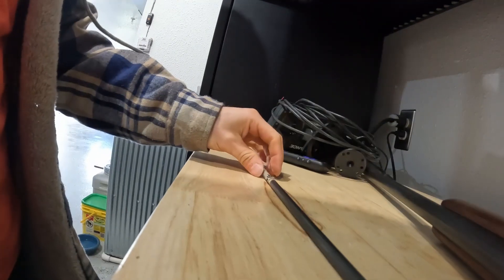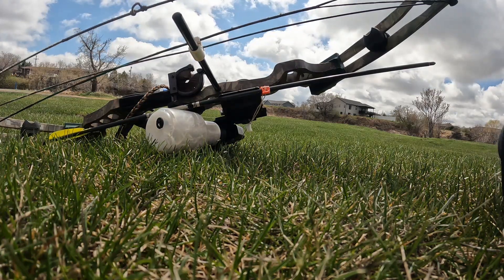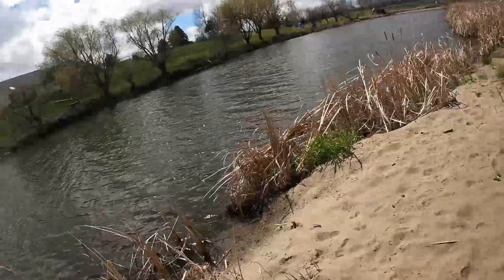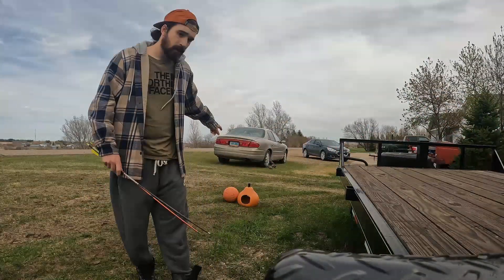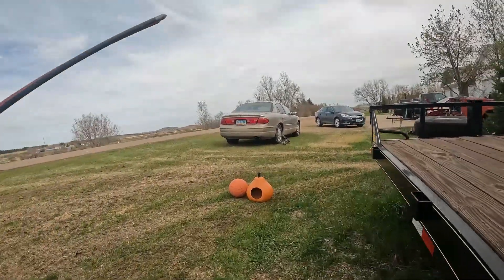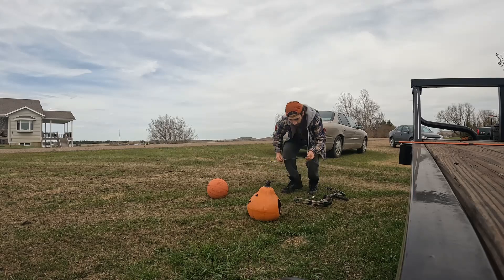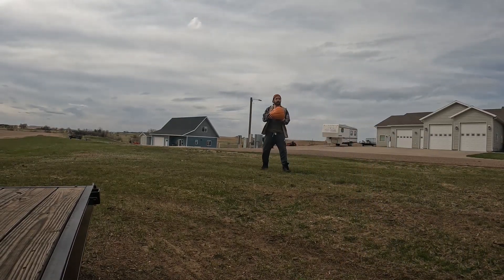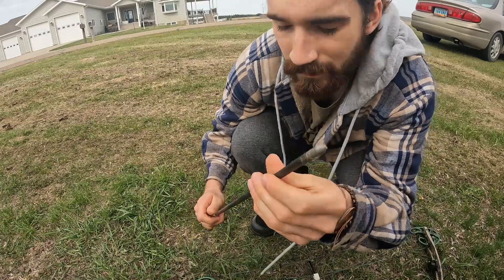Testing Out An Epic Bow Fishing Setup - You Won't Believe The Results!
00:00 drill holes
01:32 hunting fish
03:50 arrow practice shooting targets